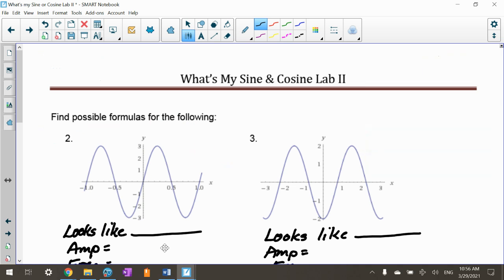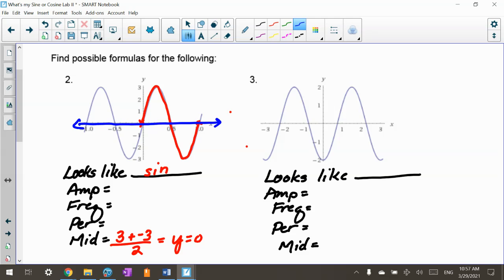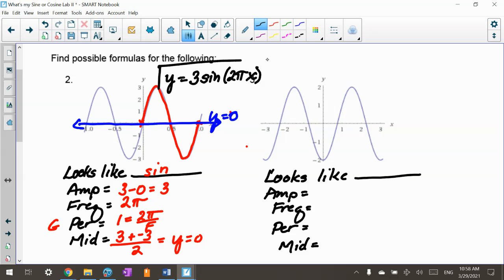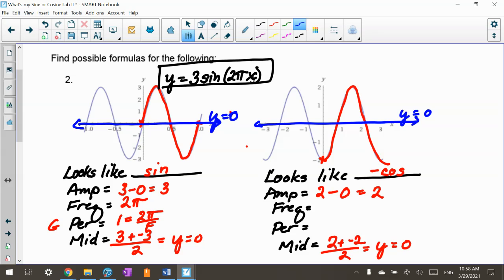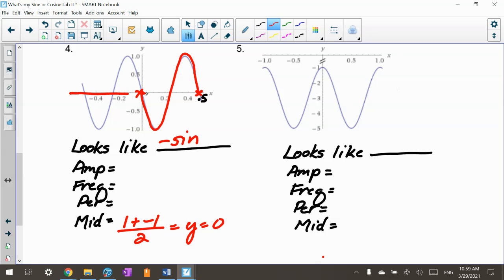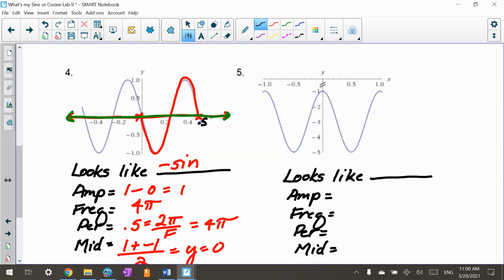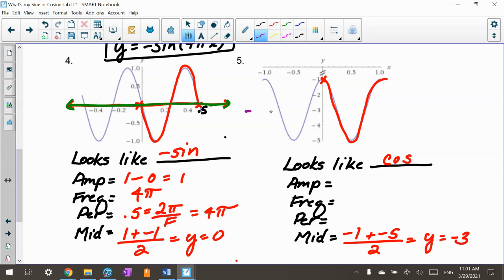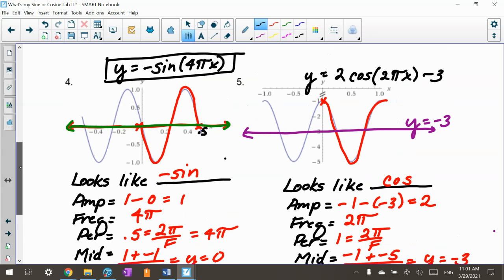PreCalculus What's My Sine & Cosine Lab II #2 - #5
Finding formulas for trigonometric graphs for sine & cosine